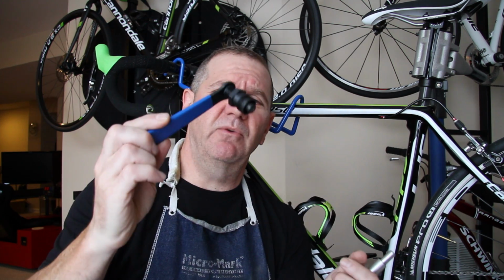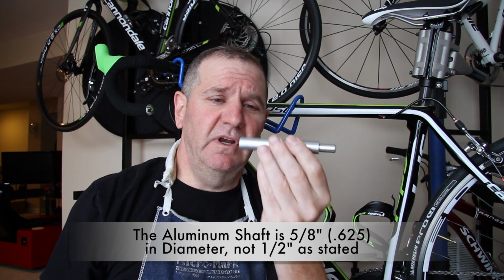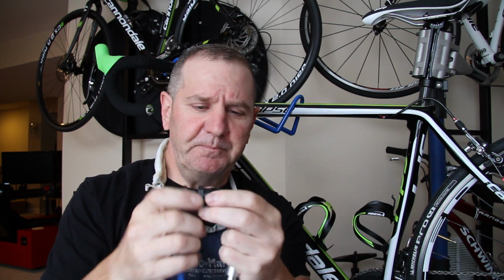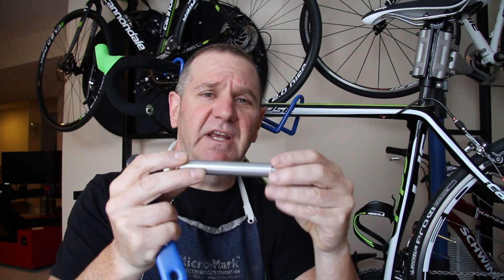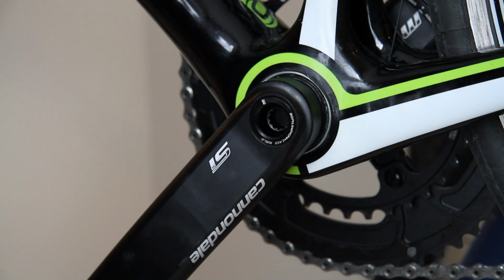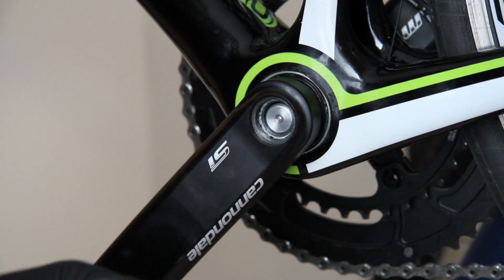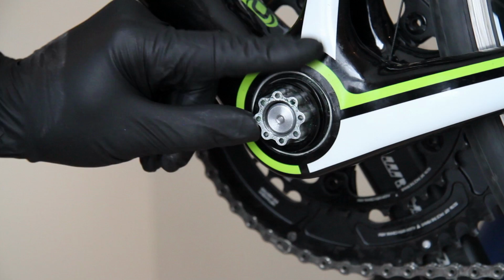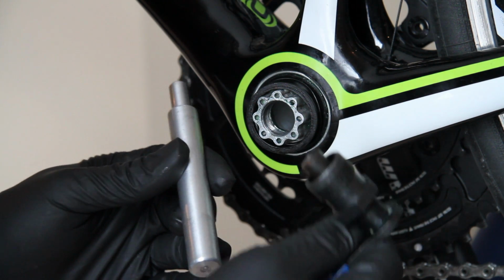DIY Cannondale SISL Crank Arm Removal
Don't pay for $50 nuts just to take off Cannondale SI/SISL/SISL2 crank arms.  Just get a Park Tools CCP-22 crank arm remover ($12) and a 5/8 aluminum rod ($2).  This video shows you exactly how that works.